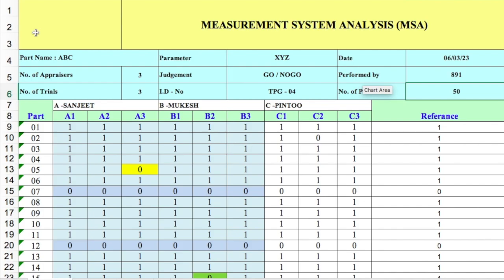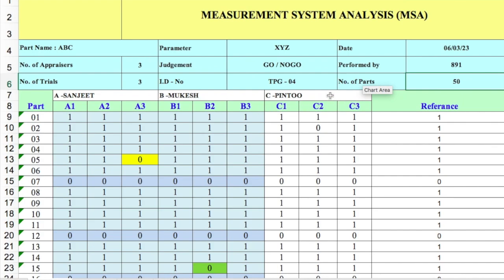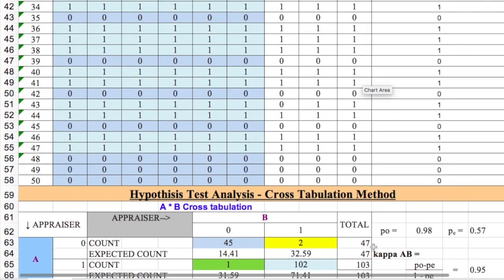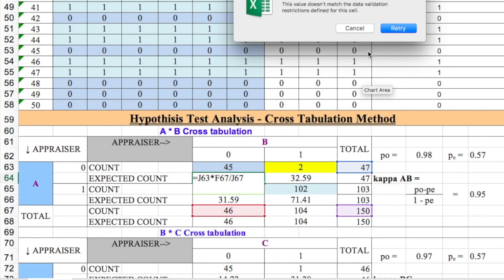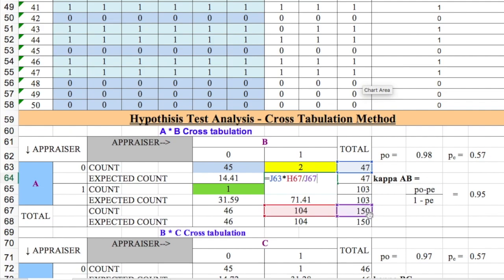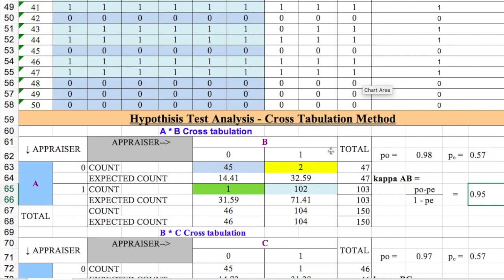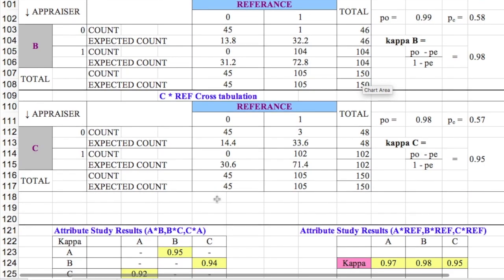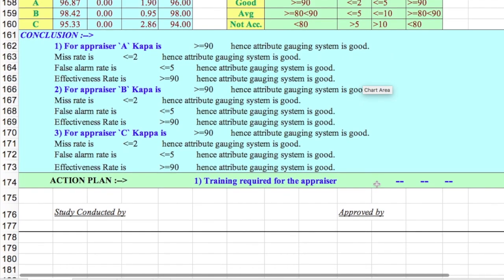MSA -Attribute Data Kappa Analysis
Attribute Data - Kappa Analysis is being explained in this video. Kappa Measurement technique is being widely used in Automobile, Garment and any industry where the skill of people are very important for quality check.

I shall share it through email.

do visit leanring.effortsconsulting.com and enrol for free courses uploaded there. Also, LSSGB and some paid courses are also available if any one wishes to go for certification.